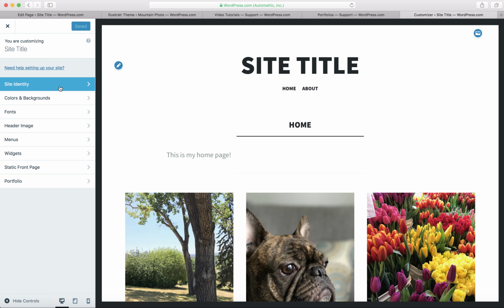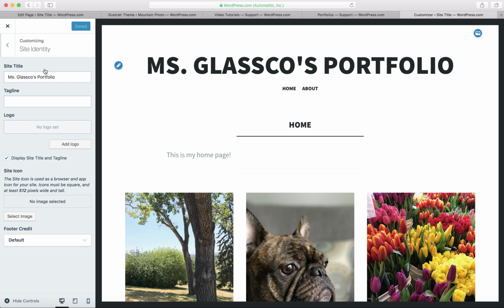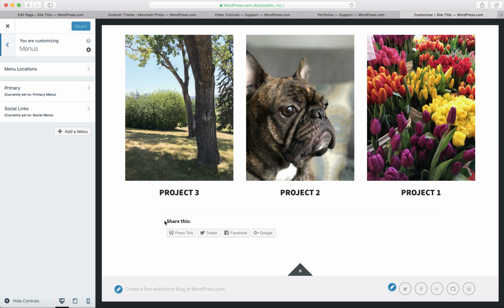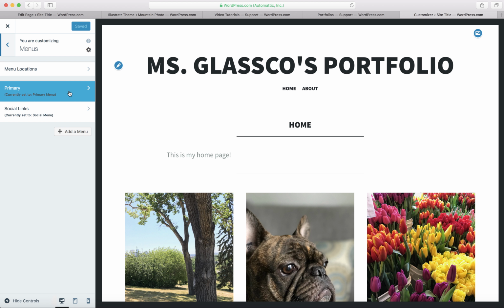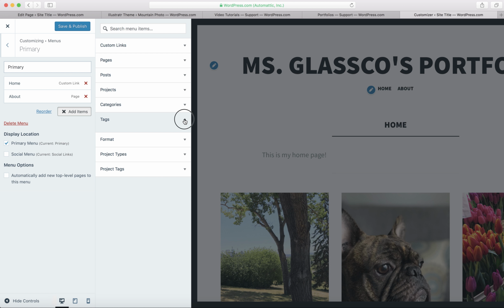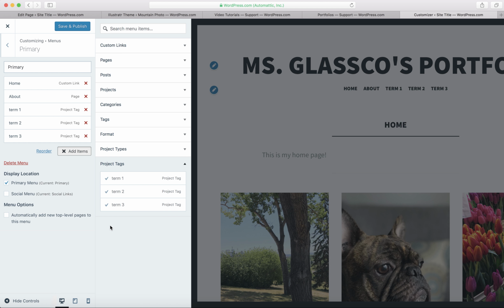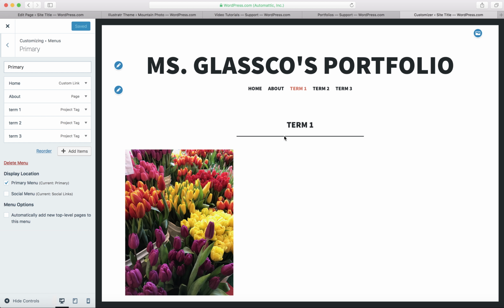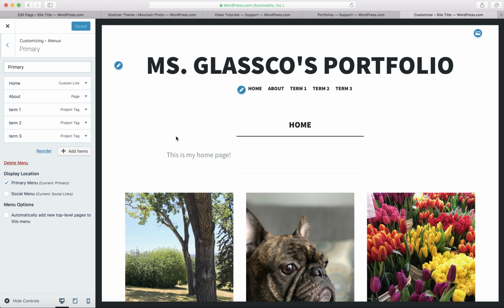Tutorial 8 Update Menu to include Terms